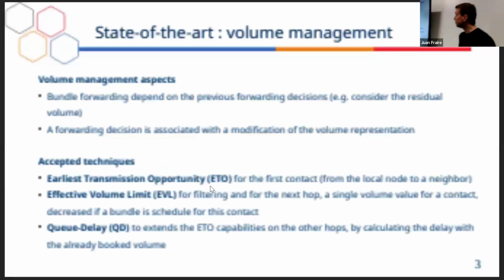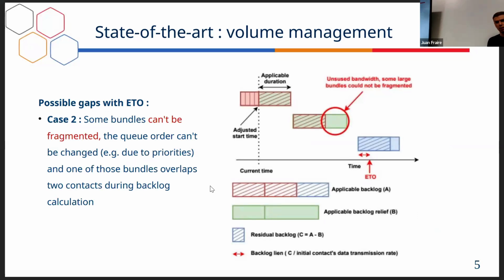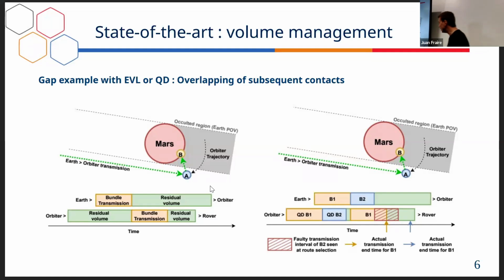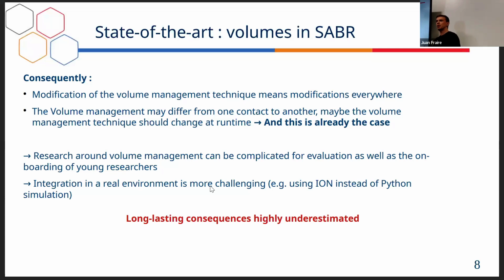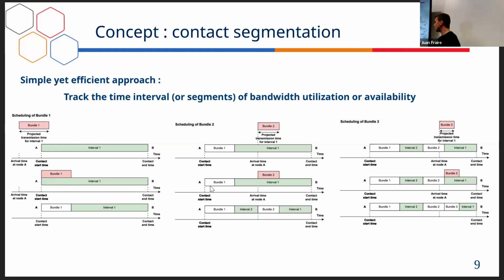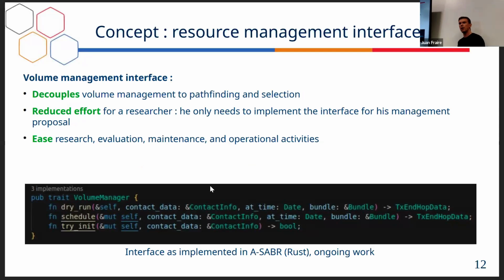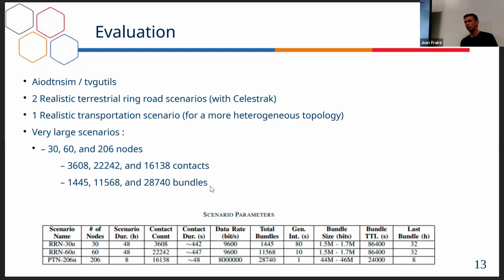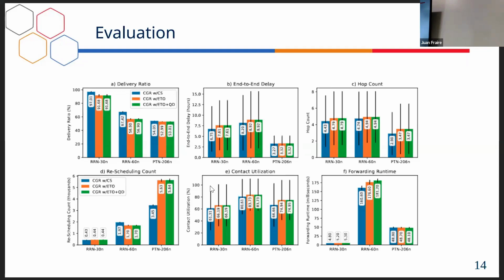[STINT 2024] Distributed Volume Management in Space DTNs: Scoping SABR (Olivier De Jonckère)